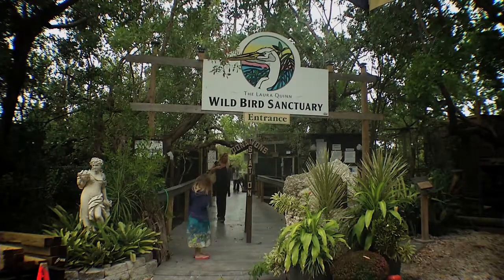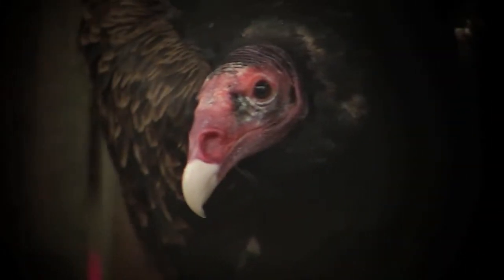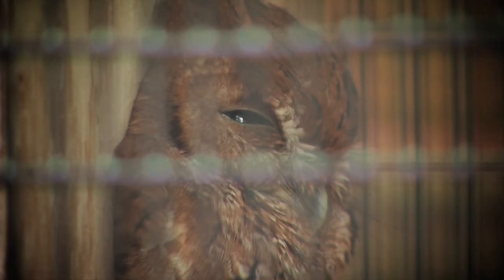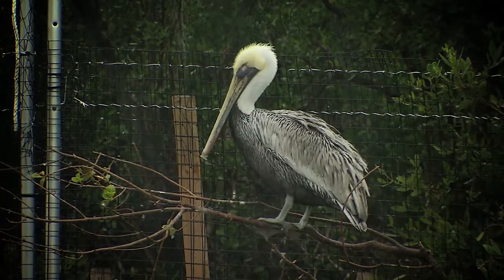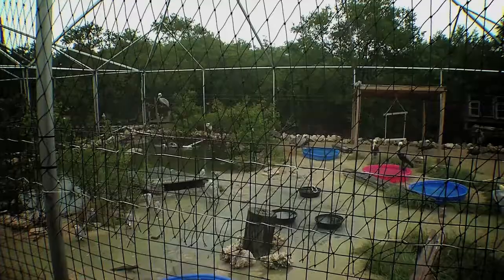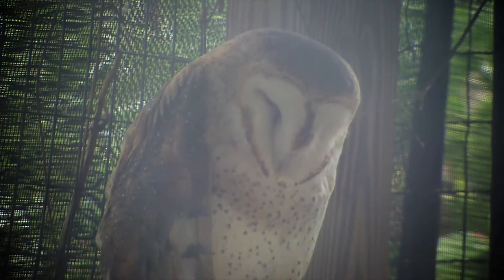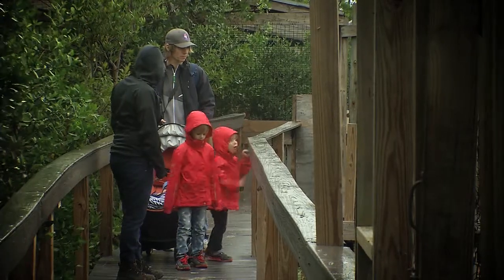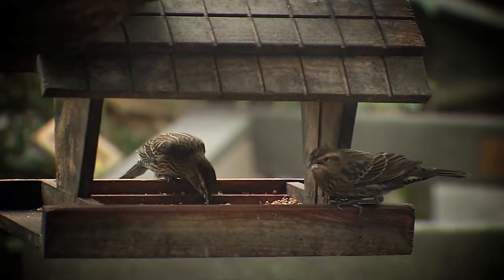Wild Bird Sanctuary - Keys Moment | Sportsman's Adventures 2015 - Season 21, Episode 5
The Laura Quinn Wild Bird Sanctuary, in Tavernier, Florida provides a humane, natural and protected refuge to hindered birds. The Sanctuary is open to the public, and there you can see birds rarely seen by people. The birds come from The Florida Keys Wild Bird Rehabilitation Center, for sick and injured wild native birds, when the rehabilitated birds cannot be released back into the wild.